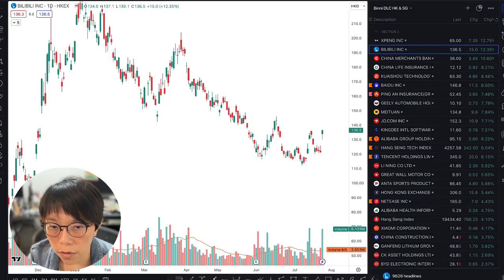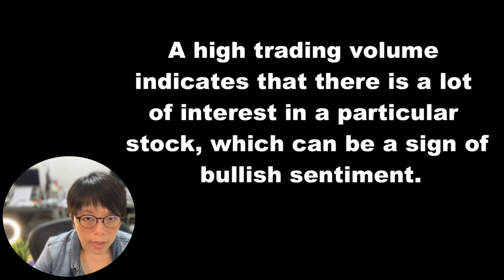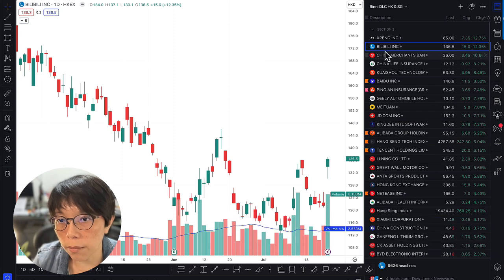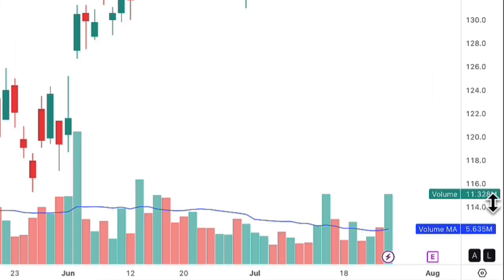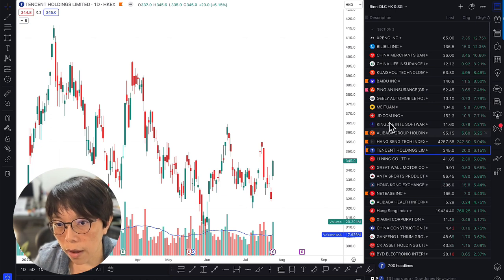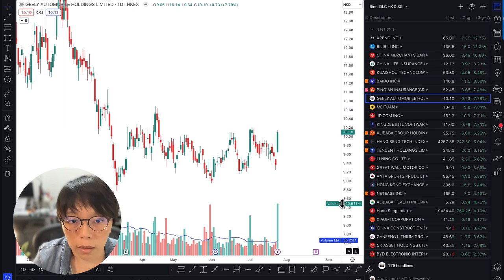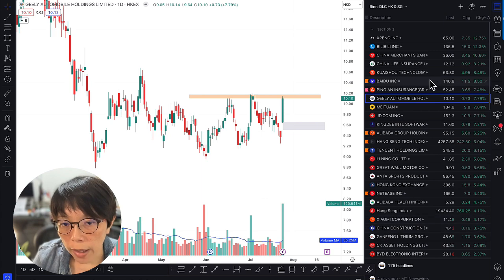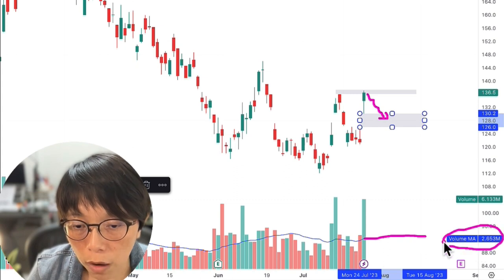Screen Stocks Poised to Continue in a Bullish Runaway Market (Simple 2-Step Method with Volume)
How to Screen Stocks in a Bullish Momentum Market
Learn the simple 2-step method to find the best stocks to buy in a runaway market.

With the recent surge in Hong Kong stocks, it's time to learn how to screen for the best opportunities.

In this video, we'll show you how to use price and volume to find stocks that are poised to continue their upward momentum.

No outdated case studies here - we'll use the current market conditions to illustrate the concept.

So whether you're a beginner or a seasoned investor, this video is for you.

如何在牛市中筛选股票

学习在狂奔的市场中找到最佳股票的简单2步方法。

随着香港股市的最近飙升，是时候学习如何筛选最佳机会了。

在本视频中，我们将向您展示如何使用价格和成交量指标来找到准备继续上涨的股票。

这里没有过时的案例研究 - 我们将使用当前的市场条件来说明概念。

所以，无论您是初学者还是经验丰富的投资者，这段视频都是为您准备的。

00:00 Introduction
00:35 Turn on Volume indicator in tradingview
01:14 What is volume?
02:10 XPENG
03:24 BILIBILI
04:18 BAIDU
05:14 ALIBABA
05:41 TENCENT
05:59 GEELY
10:17 Ending Remarks